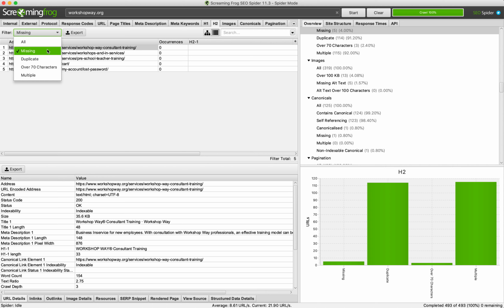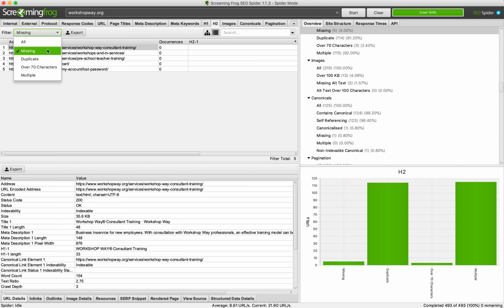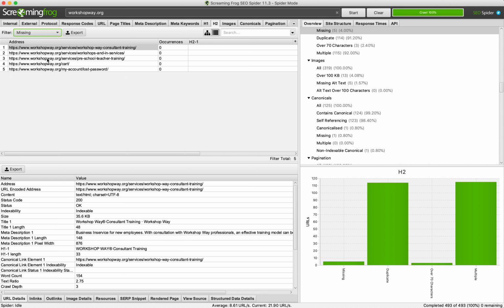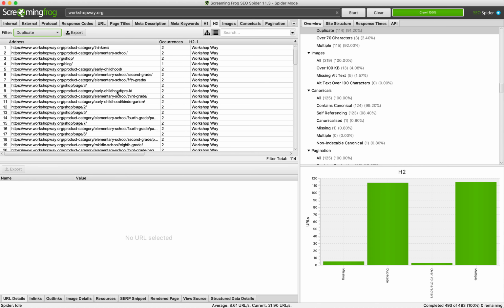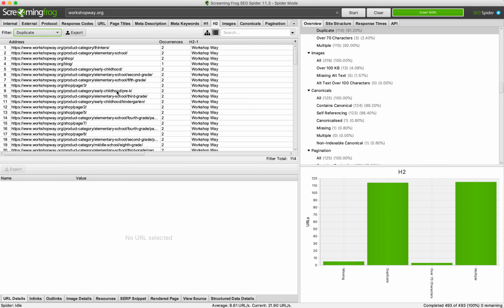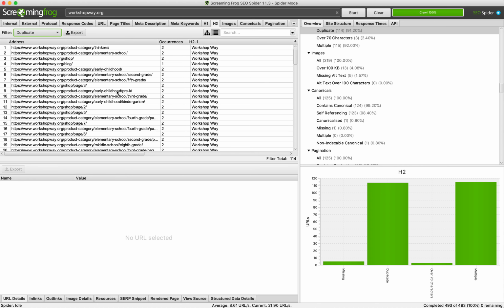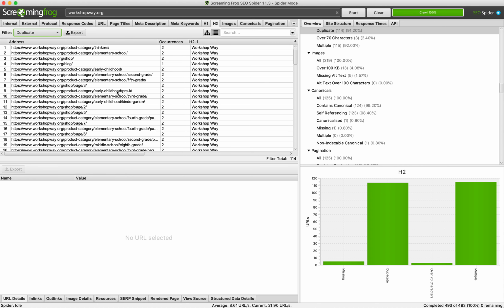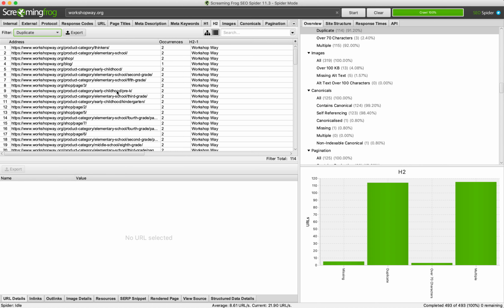How to Handle H2s on Screaming Frog and WordPress